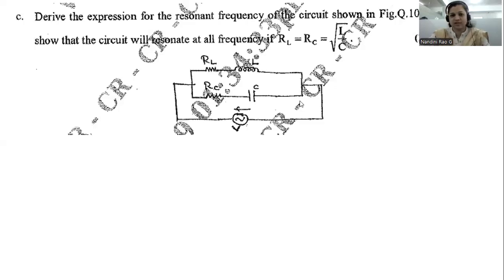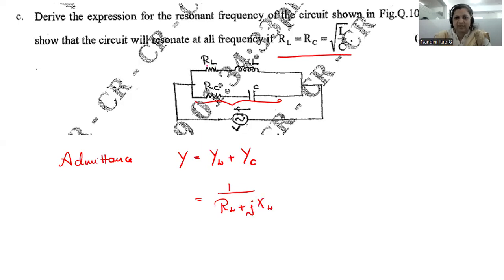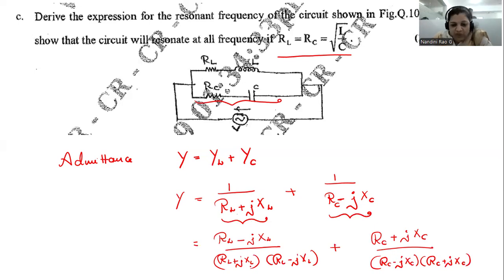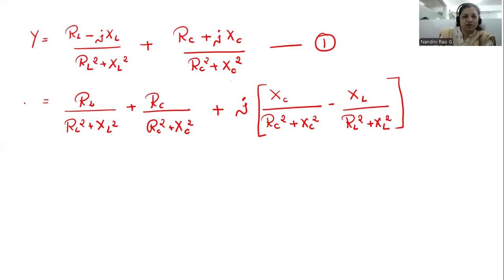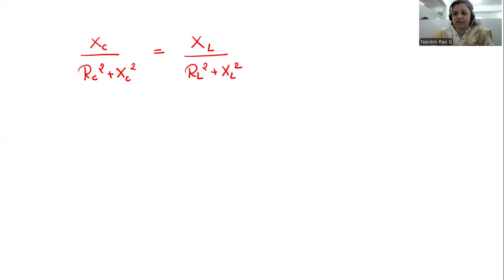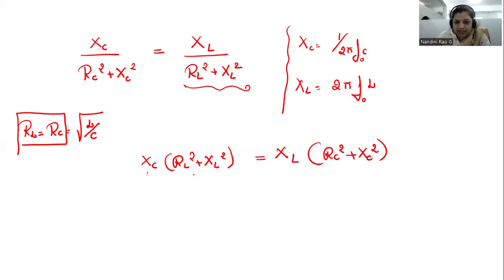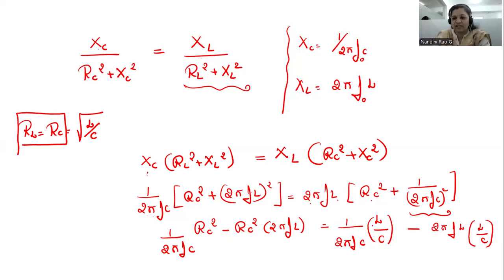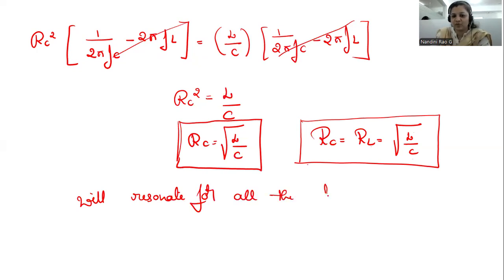Parallel resonant network, VTU QP solution, Network analysis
Solution to numerical problem on parallel resonant circuit